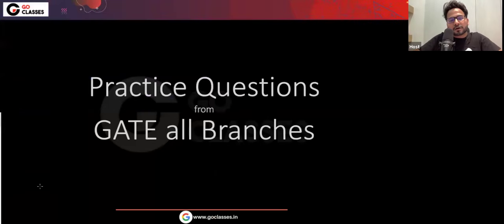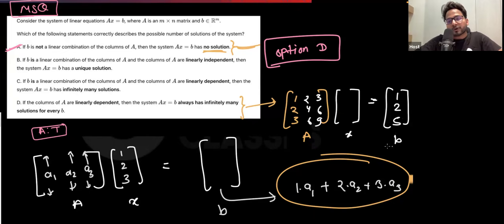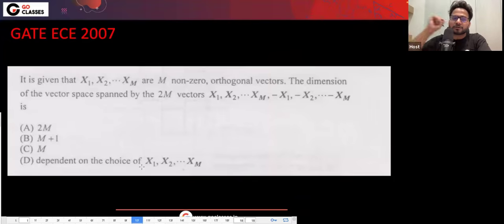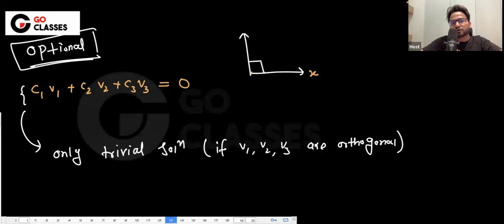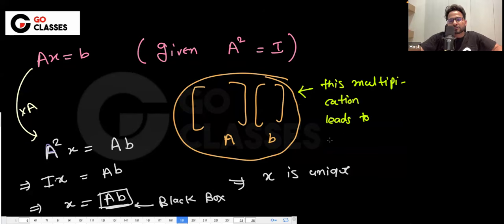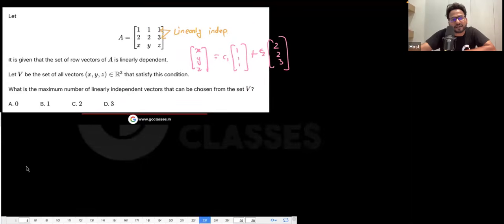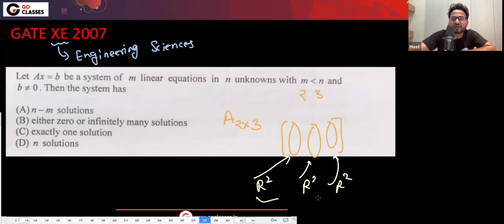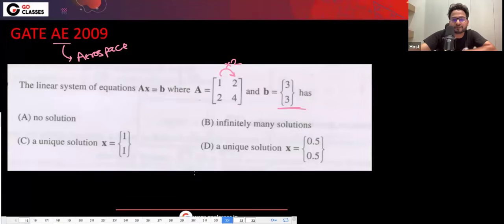First LIVE Class on GATE Practice Questions (All Branches) | Linear Algebra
Crack GATE CSE or GATE DA Exam with the Best Course.

00:00:00 Introduction and Class Rules
00:02:09 Existence of Solutions for Ax=b
00:07:35 Linearly Dependent Columns and Infinite Solutions
00:15:34 GATE EC 2007: Orthogonal Sets and Linearly Independent Vectors
00:20:04 Proof: Orthogonality Implies Linear Independence
00:24:22 GATE IN 2007: Solution Uniqueness when A² = I
00:32:28 GATE MA 2007: Independent Vectors from a Subspace
00:40:07 GATE XE: Underdetermined System in Linear Algebra
00:46:02 GATE EC 2008: Identifying Inconsistent Equations
00:48:25 GATE AE: Dependent Columns and Out-of-Span Vector b
00:50:03 Q&A and Linear Algebra Applications in LLMs